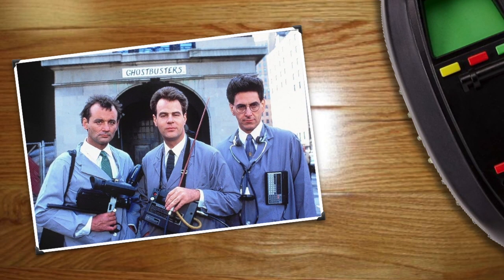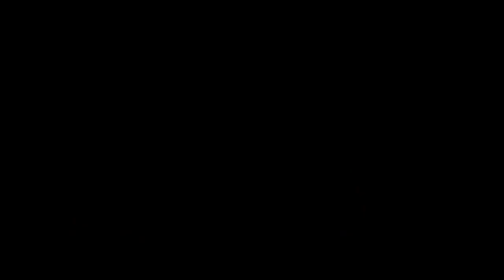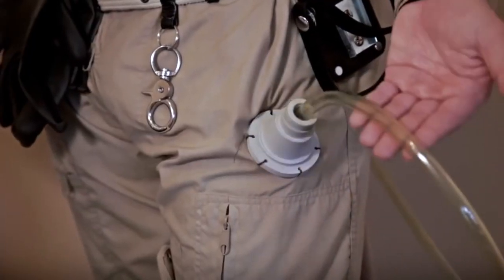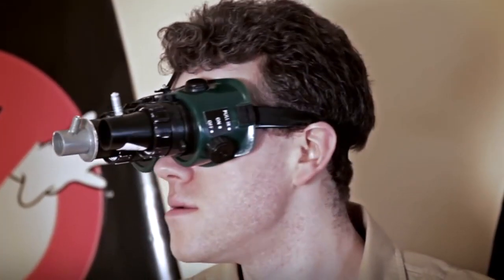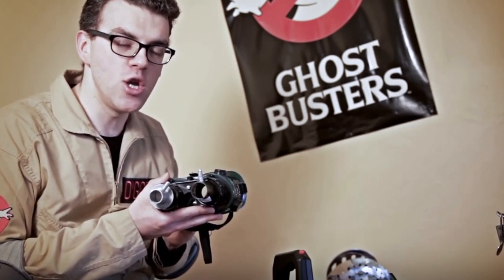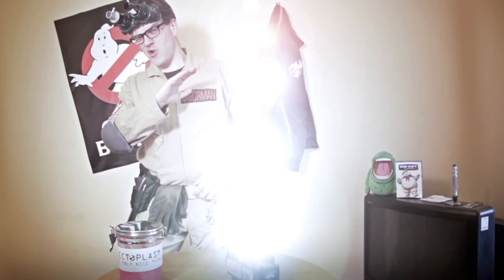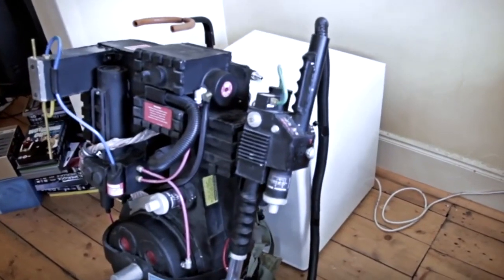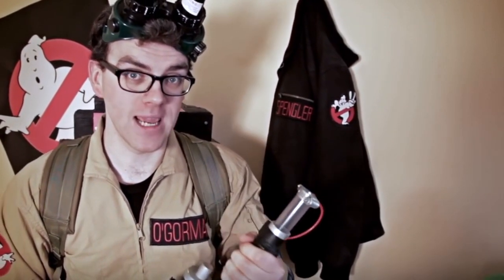Ghostbusters Orientation Video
Original version by Douglas Fender of Bug Eyes Media
Starring Des O'Gorman

Congratulations on being accepted to becoming a full-time Ghostbuster, we appreciate your passion for keeping your country safe.

Ghostbusters of Scotland co-founder Des' O'Gorman will now talk you through the basics of Ghostbusters history, demonstrate how to use the equipment you will be expected to use after your induction period, and give you advice that will make your overall experience in your new profession a whole lot easier.

Thank you once again for choosing Ghostbusters as your choice of career, we are ready to believe 'in' you. Good luck in practical training!